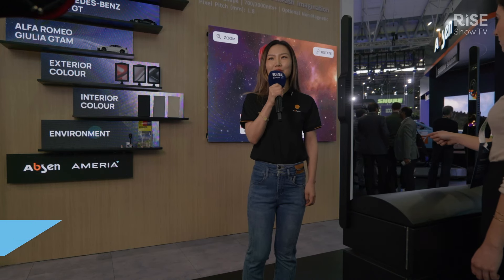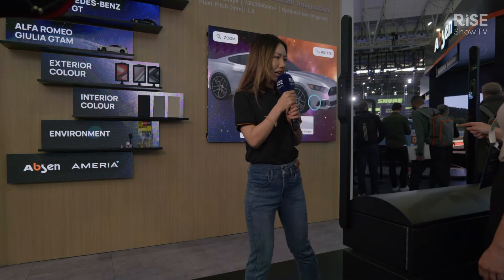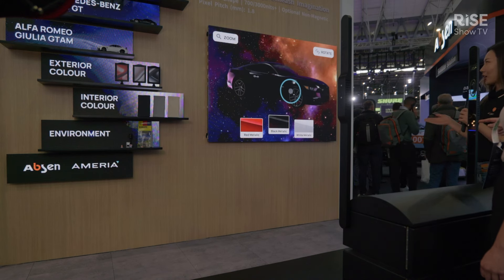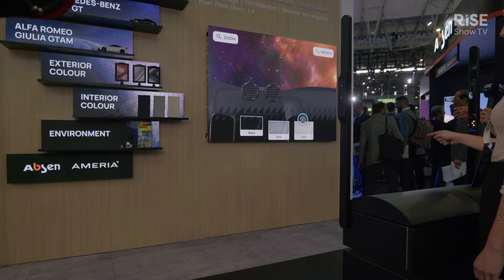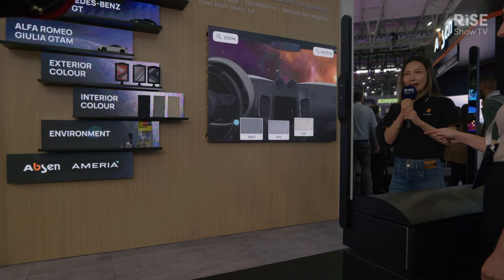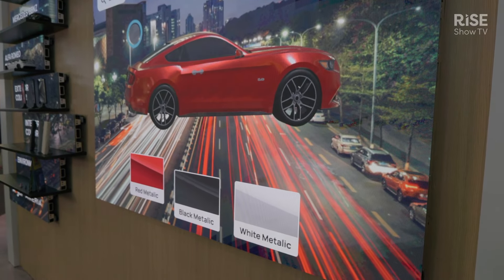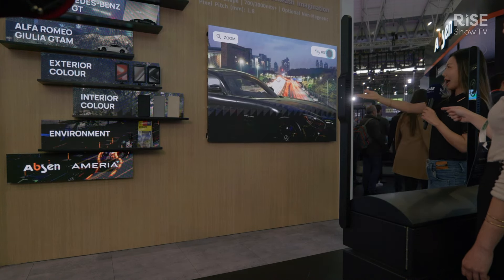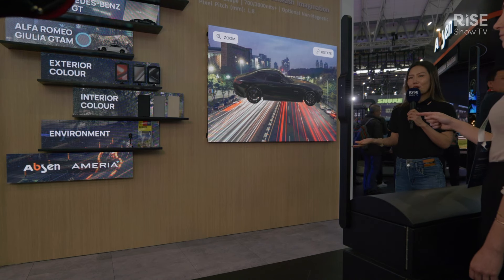Revolutionize retail with Absen's touchfree LED solutions | Sucrie Li reveals the vision | ISE 2024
Sucrie Li from Absen takes you on a journey into the future of retail displays. Discover the full solution, including interactive screens with customizable features like interior and exterior color selection, frame hertz adjustment, and more. Absen's Series, available in various sizes, is the ideal choice for retail applications, allowing immersive experiences and dynamic content.